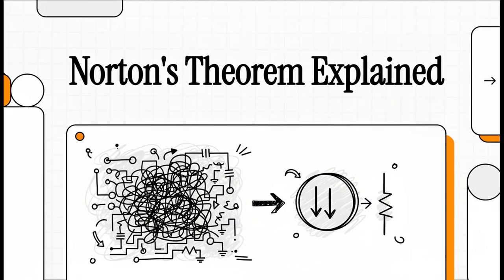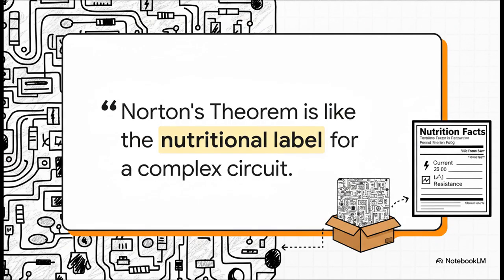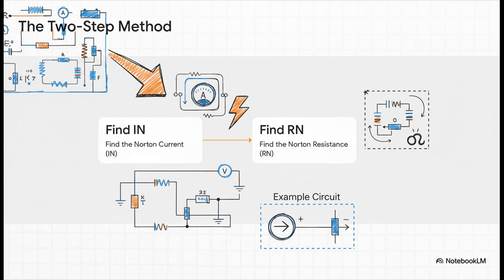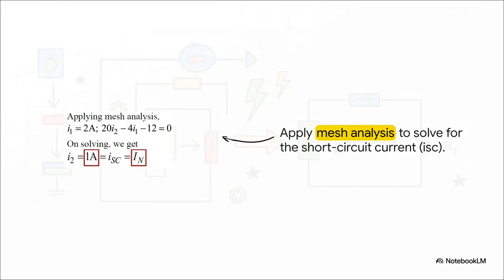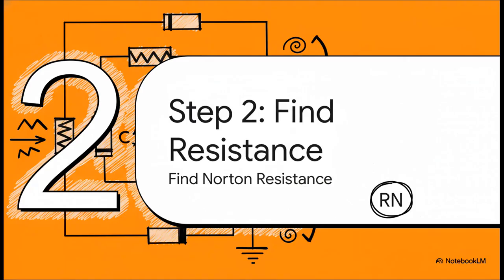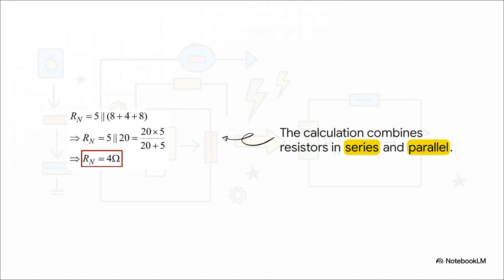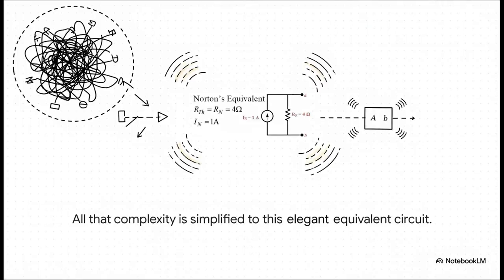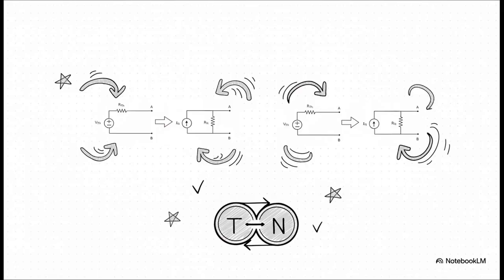BEE 1.7 Norton's Theory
Basics Electrical Engineering - unit 1.7 Norton's Theory